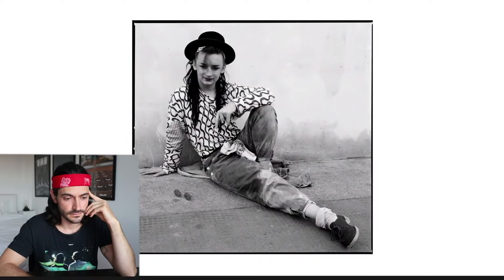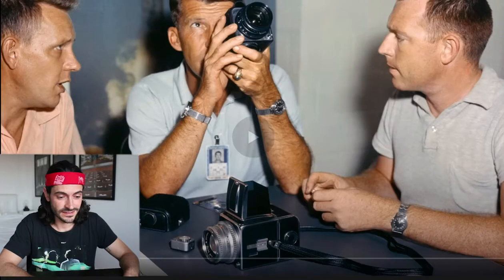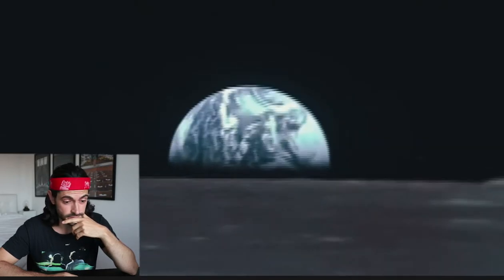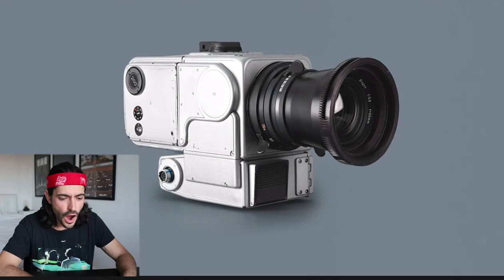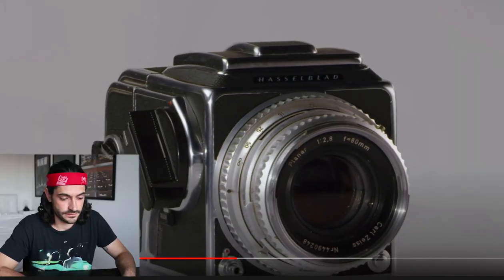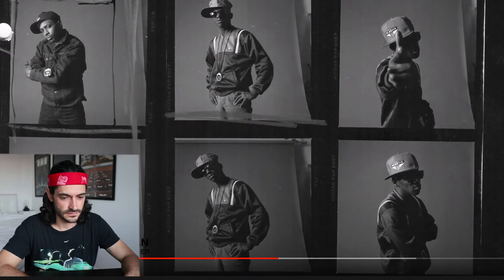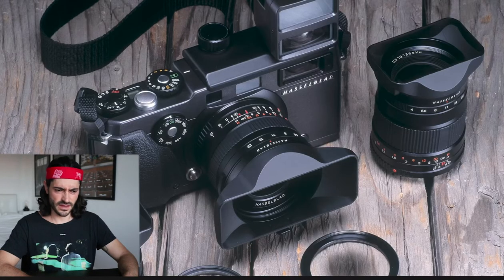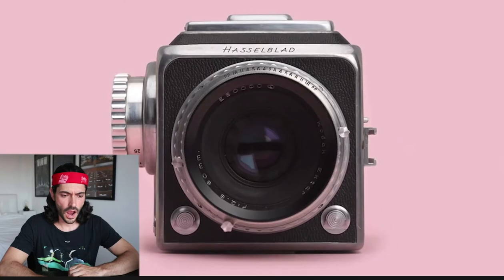The $60,000 Film Camera?! Pro Photog Reacts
Turns out there is a film camera that cost more than your school loans. Watch this video with me and let's find out why.